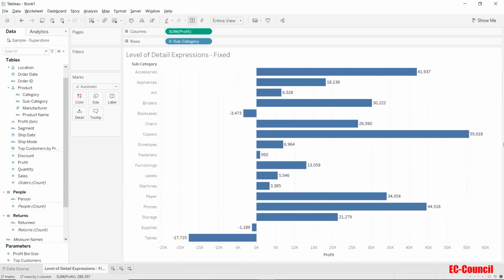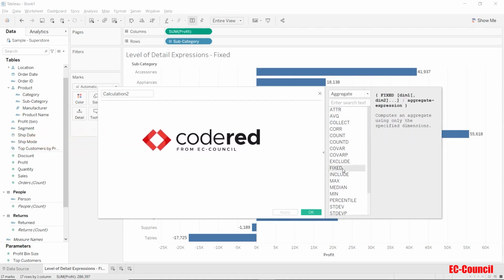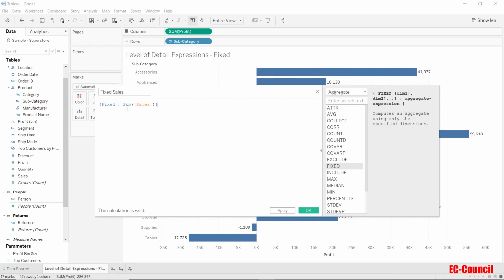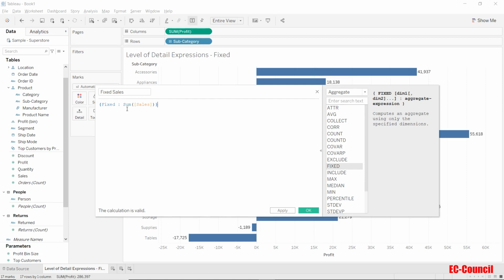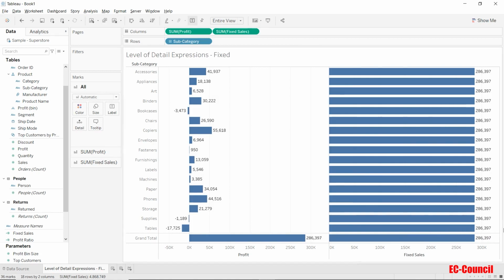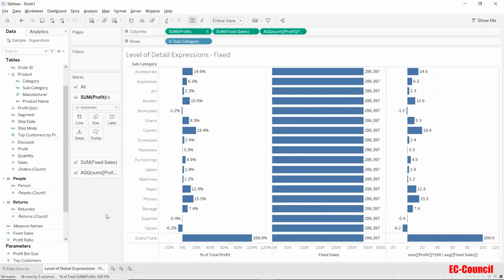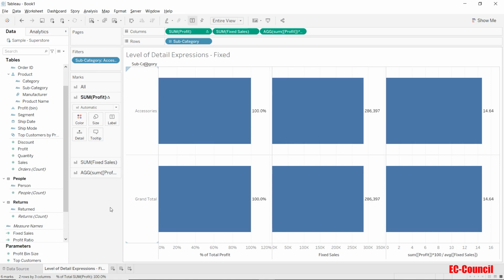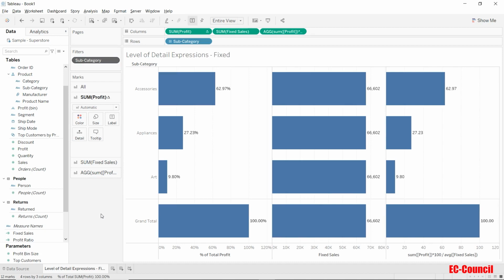36 - Level of Details Expressions – Fixed || Tableau Visualization Course Beginning To Professional